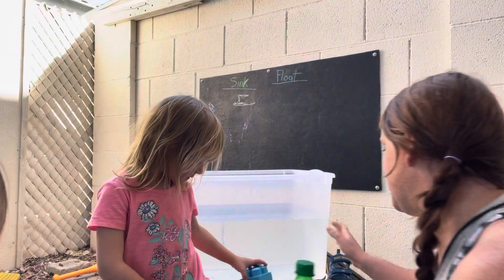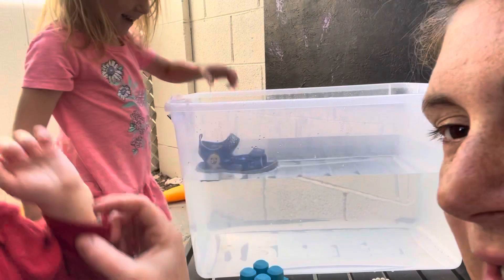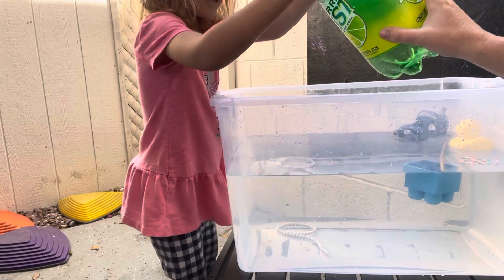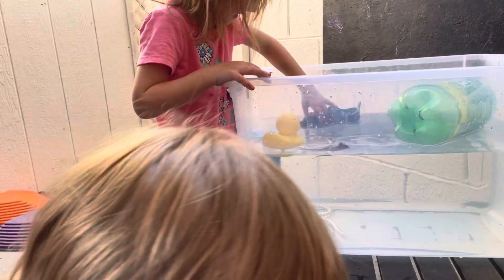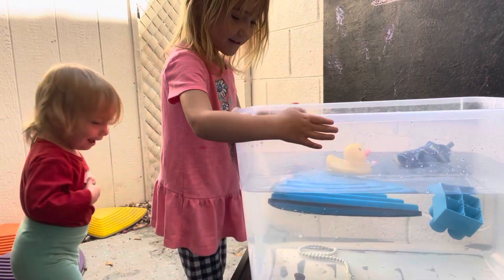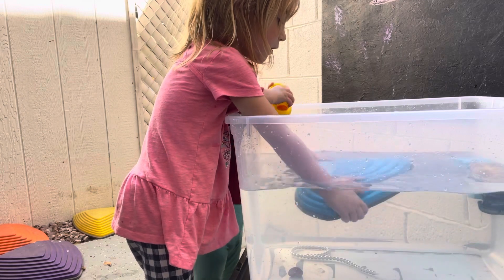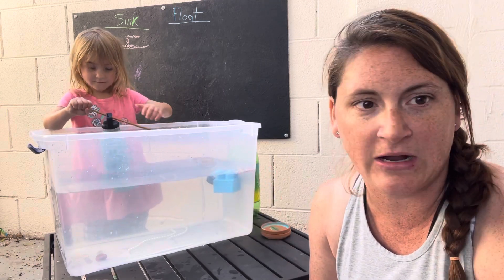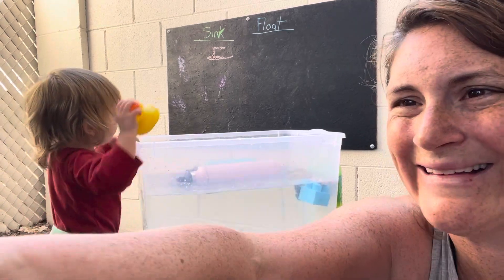Sink or float water activity.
The ￼ purpose of this activity is to get this kiddos thinking about what will sink and float in water.

It’s beautiful here in Arizona for outdoor water activities like this.